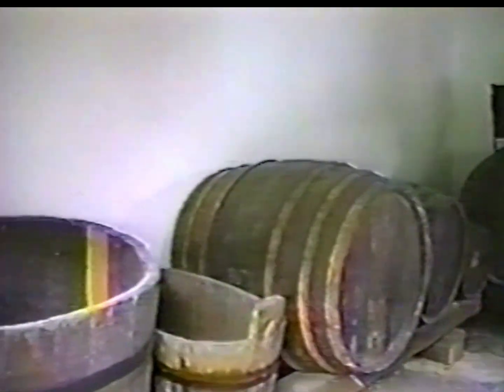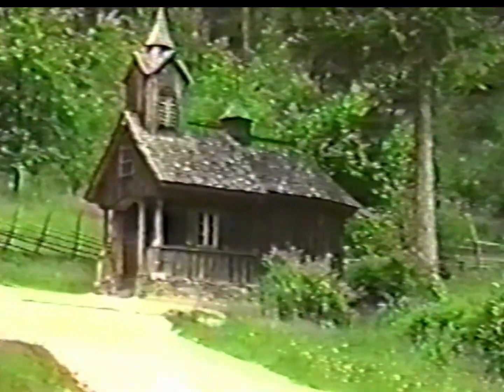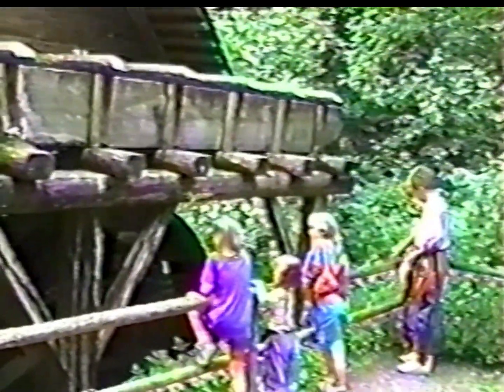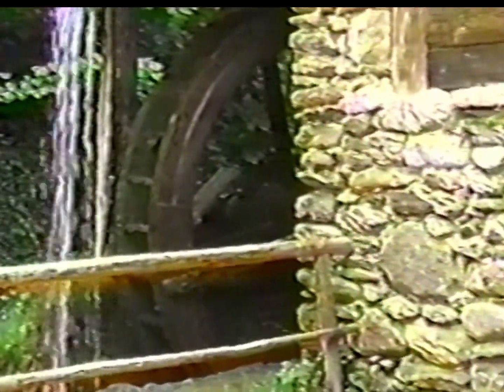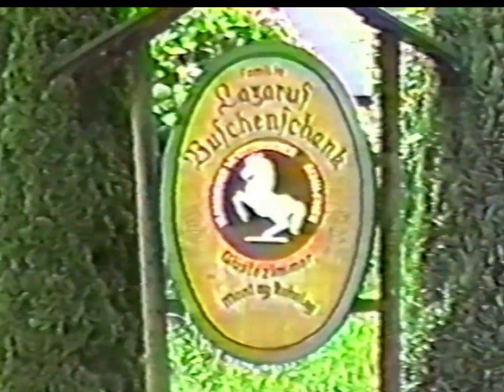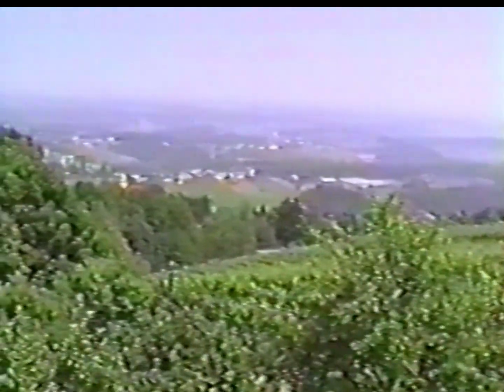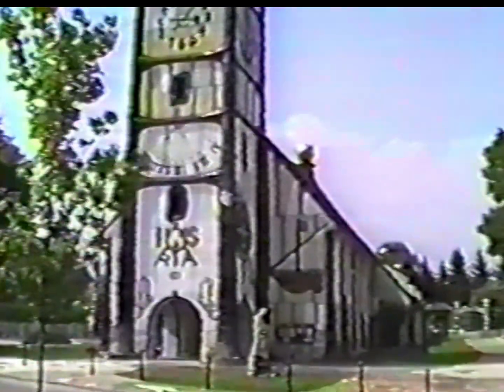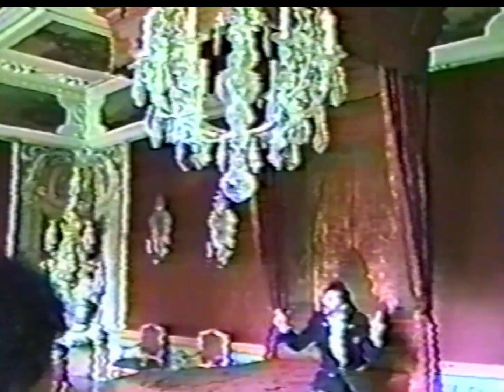Exploring Graz, Austria in 1994: Historic Landmarks & Local Culture (Part 2)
Welcome to Part 2 of our nostalgic journey through Graz, Austria, in 1994! In this video, we continue to explore the beautiful city of Graz, delving deeper into its historic landmarks and vibrant local culture. Join us as we visit more iconic sites, stroll through charming streets, and experience the unique atmosphere that makes Graz a true gem.
If you enjoyed Part 1, you won't want to miss this continuation of our Graz adventure.